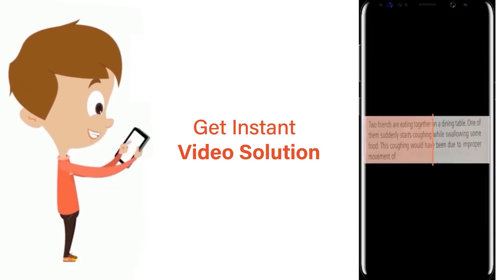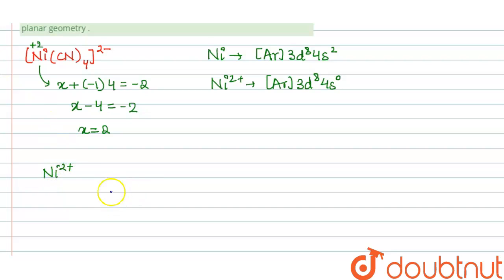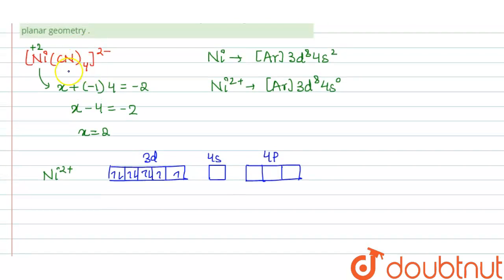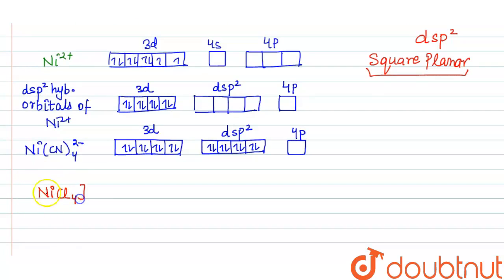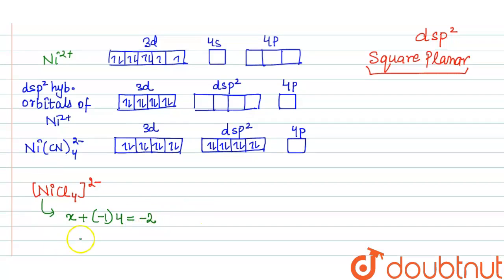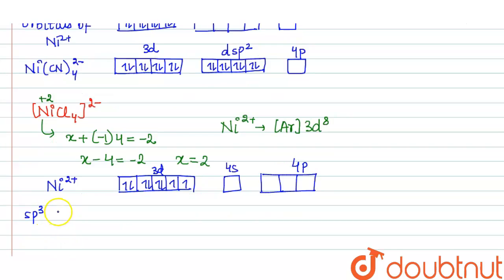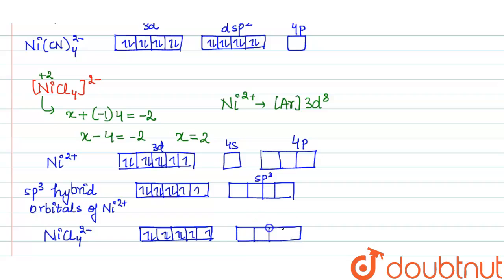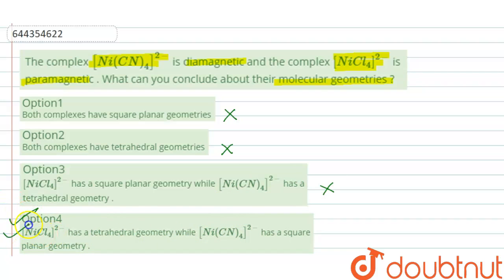The complex [Ni(CN)_(4)]^(2-) is diamagnetic and the complex [NiCl_(4)]^(2-) is paramagnetic . W...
The complex [Ni(CN)_(4)]^(2-) is diamagnetic and the complex [NiCl_(4)]^(2-) is paramagnetic . What can you conclude about their molecular geometries ?
Class: 12
Subject: CHEMISTRY
Chapter: COORDINATION COMPOUNDS
Board:IIT JEE

👉 Have Any Query? Ask Us.